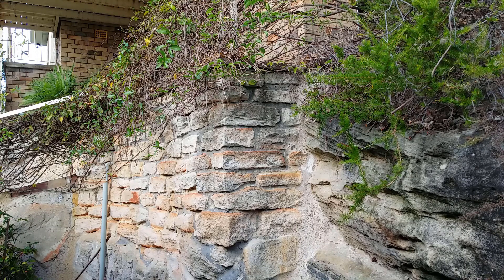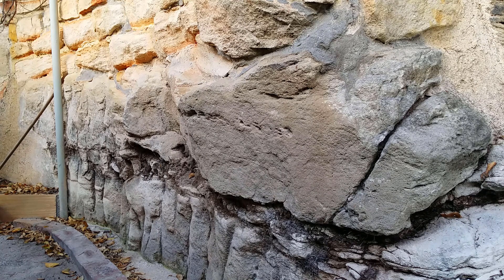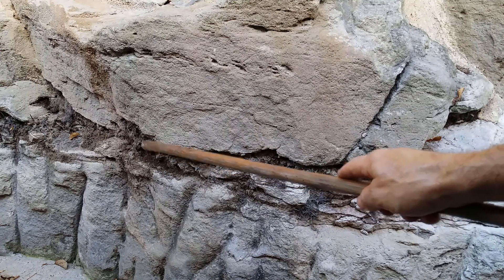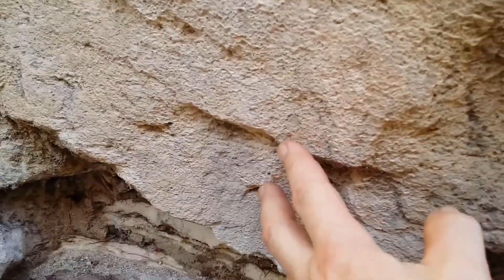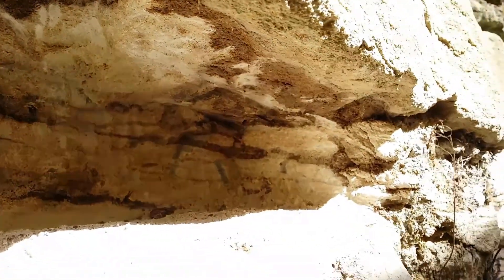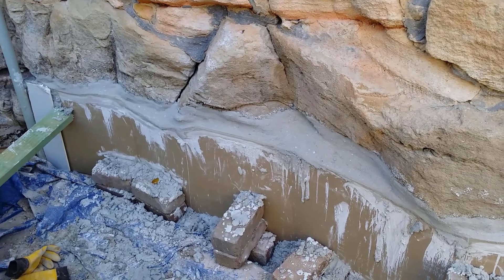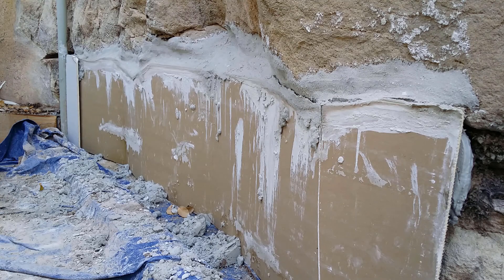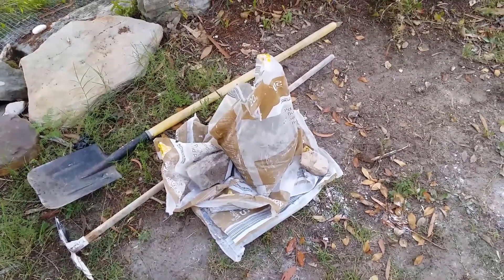Fix moving stone wall 1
A video series showing the work done to strengthen a stone wall supporting a path to the back of a house , the stone wall is built on stone sediment however there is good rock base under the thin layer of sediment that is moving very slowly compromising the stone wall, also there is water movement under the stone wall, this video series is the story of the strengthening of the stone wall hopefully for the next 70 - to 100 years from now
An all in one video will be uploaded containing all videos in the series in future